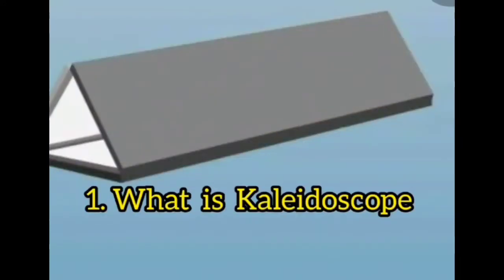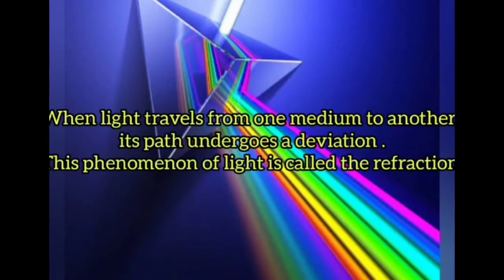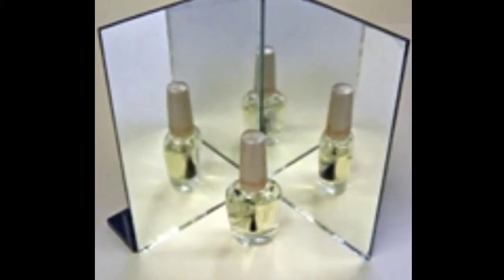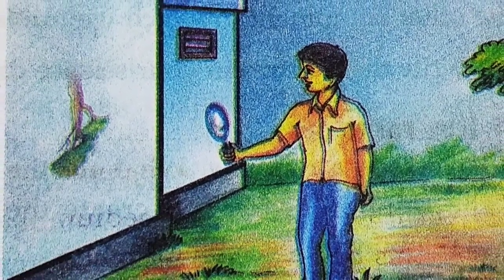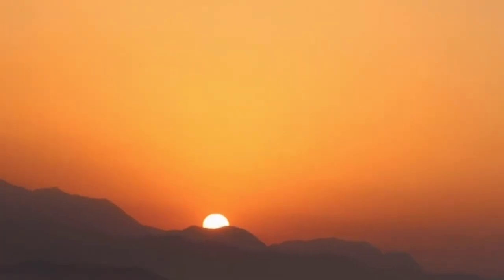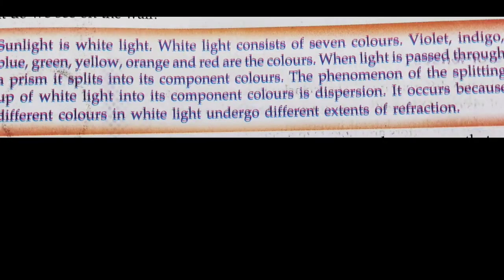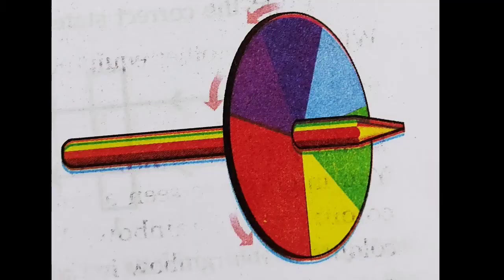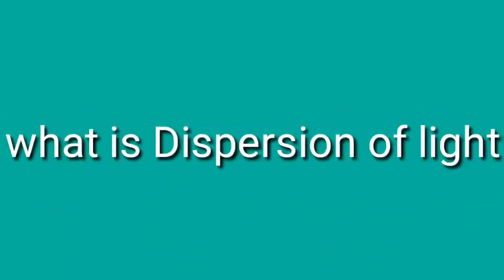Basic Science, Std7, Unit 2,Part 4,Eng.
Prakasa vismayangal